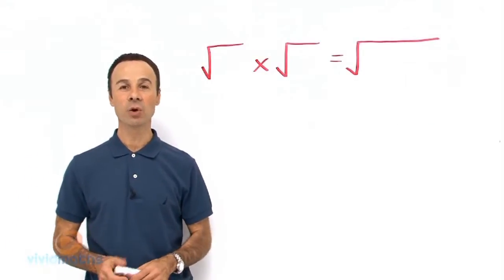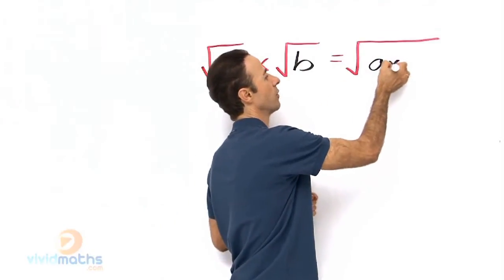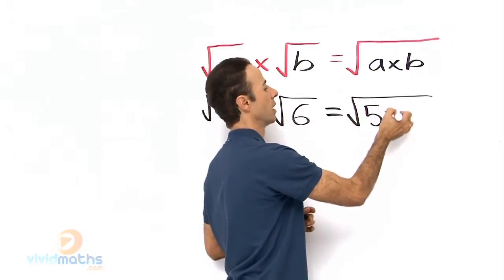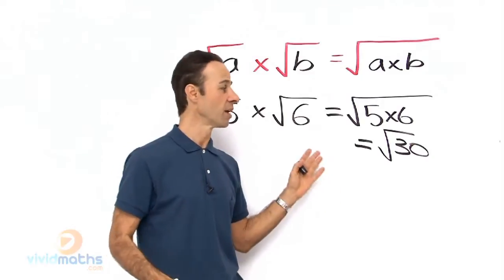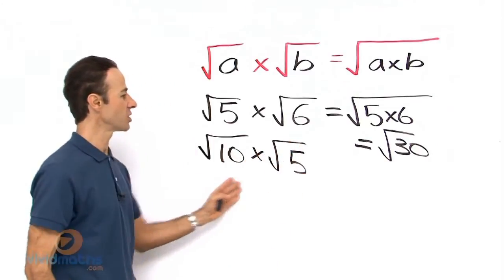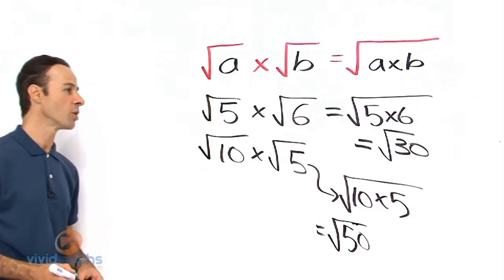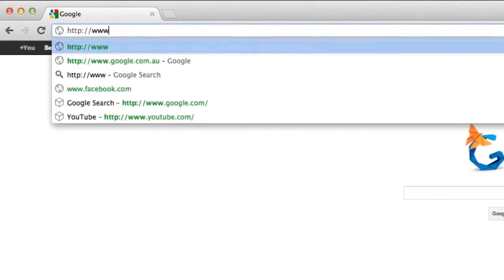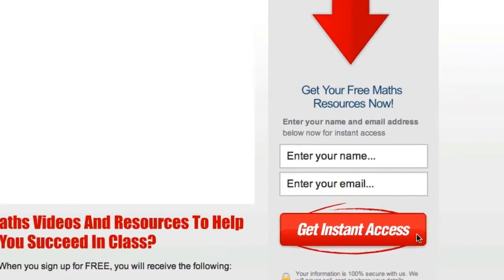How to Multiply Radicals - VividMath.com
How to Multiply Radicals (Surds) with variables and different bases.